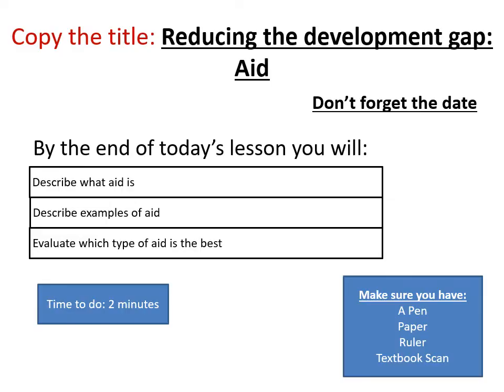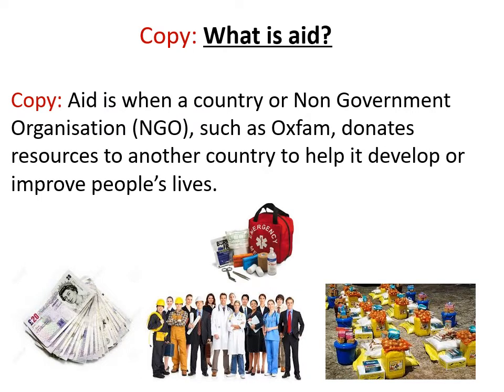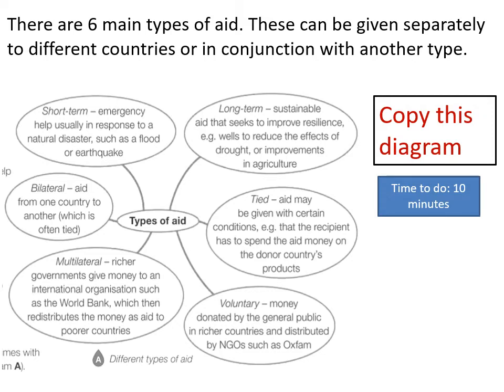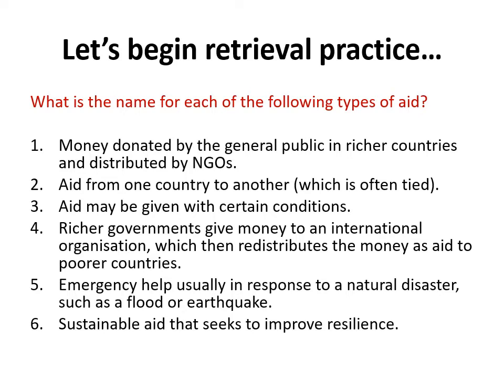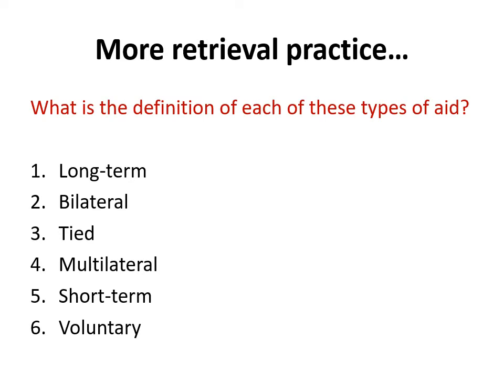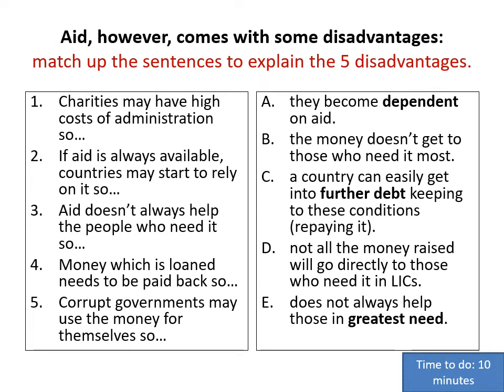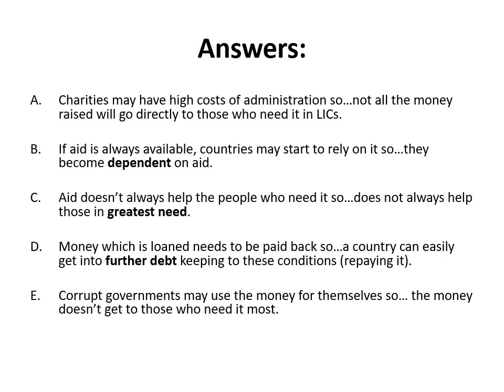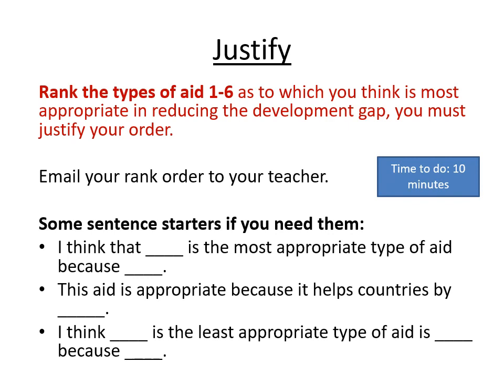Y9: Reducing the gap: Aid